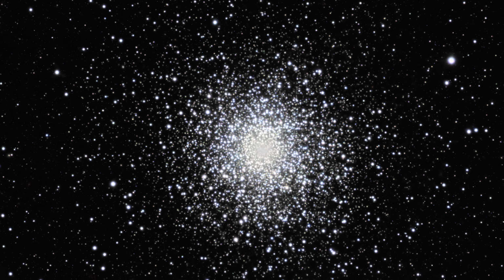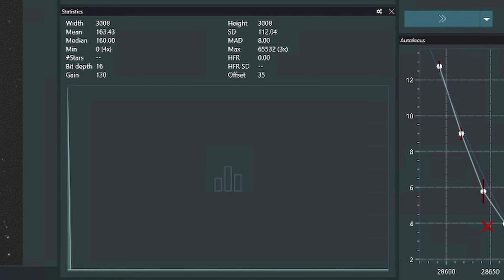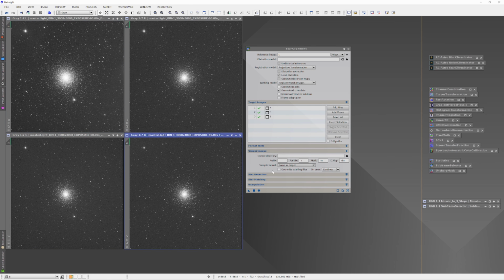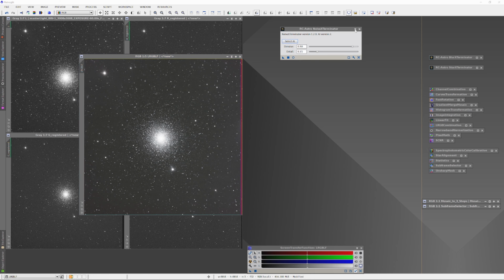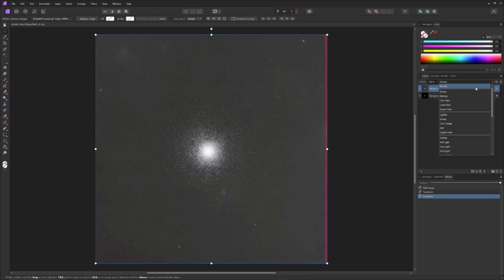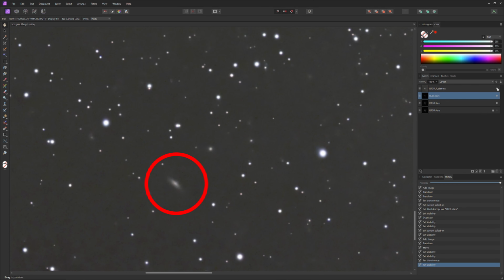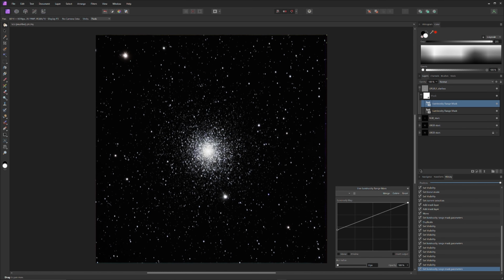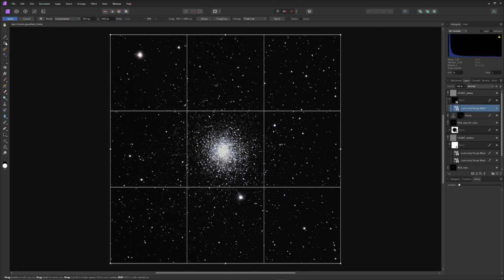How to Reveal the Blazing Cores of Globular Clusters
Globular clusters are like mini-galaxies with tens of thousands of closely packed stars.  They are often portrayed with blazing cores like suns, the inner regions far too bright for the individual stars to be seen.  But that central brightness can be lifted, and the stars at the core revealed.  Let's see how.

All the images used to make this video were shot at the Sky Story Observatory.  Check out the full res versions below.